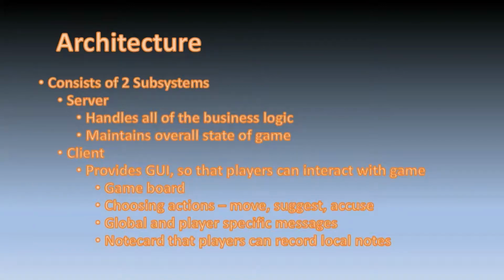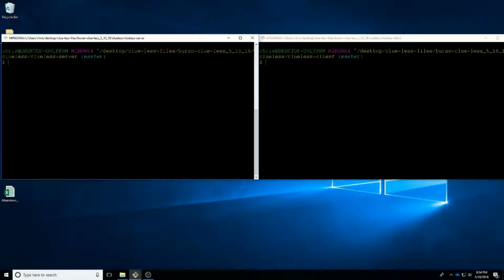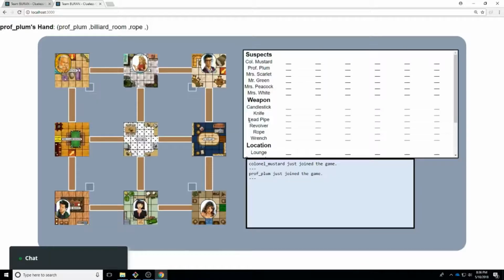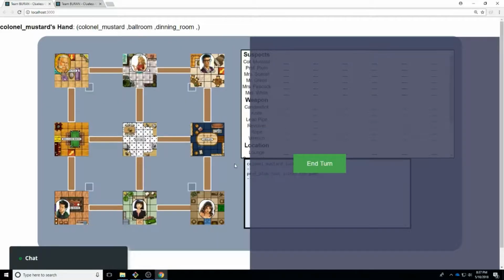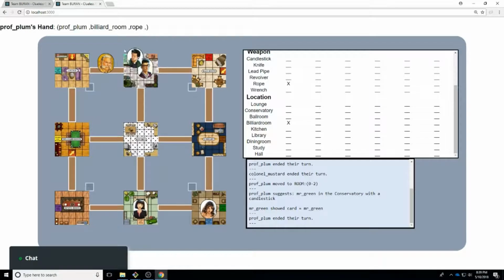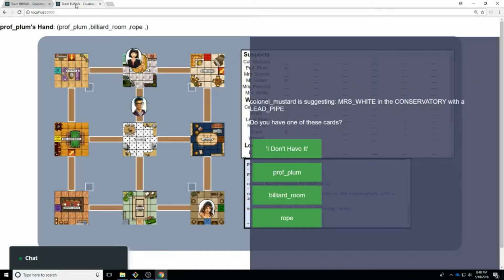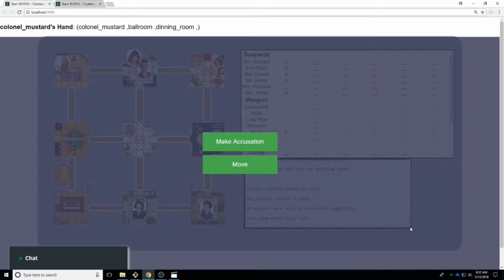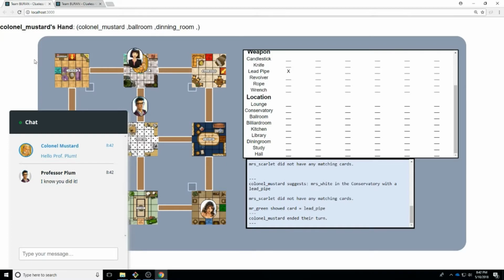BURAN game demo FINAL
Team BURAN's demonstration of their final deliverable product - "Clueless".